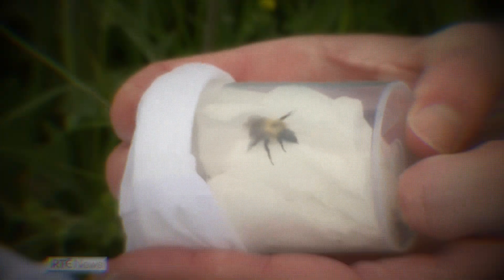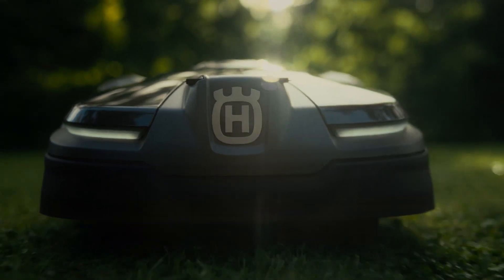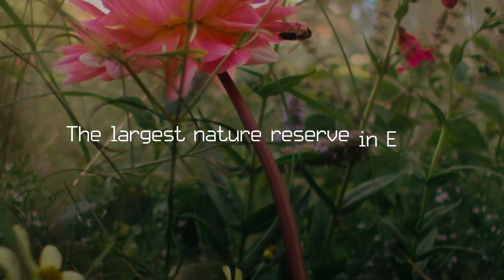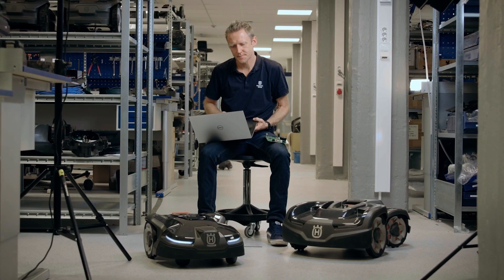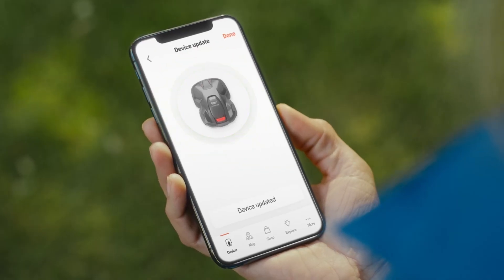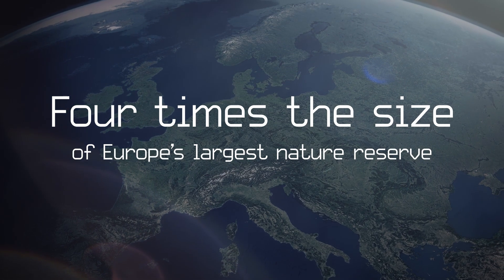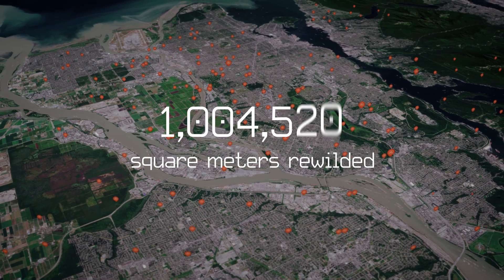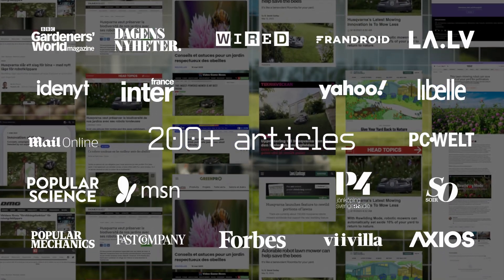Husqvarna - Rewilding Mode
To address the ever-reducing number of pollinators around the world, we worked with the engineers at Husqvarna to create “Rewilding Mode” – a software update allowing Husqvarna’s fleet of 150,000 robotic lawnmowers to calculate the size of a user’s lawn and leave 10% of it uncut for flowers and plants to grow freely and create a sanctuary for pollinators with the push of a button.